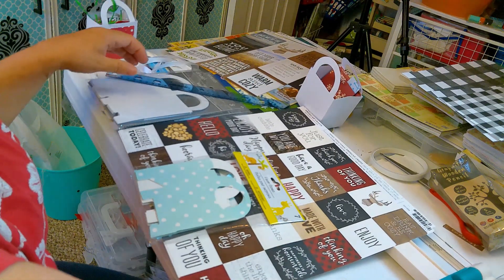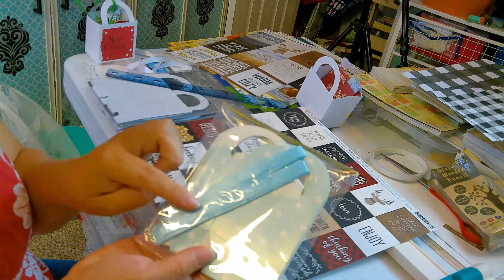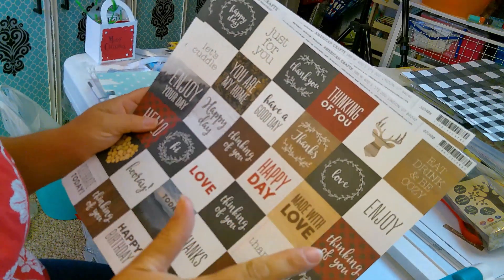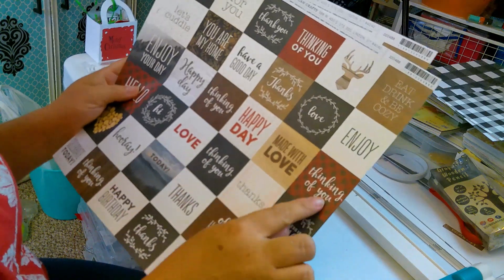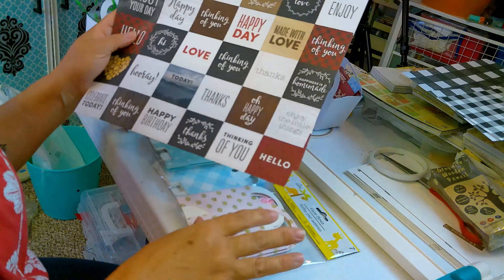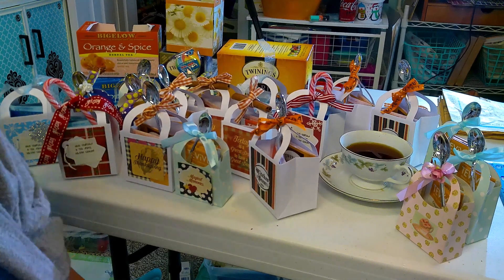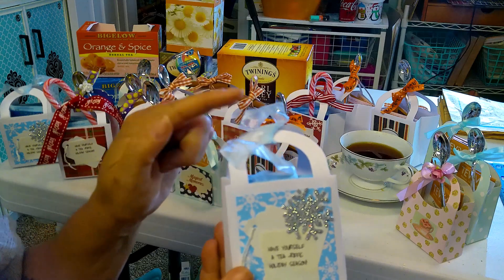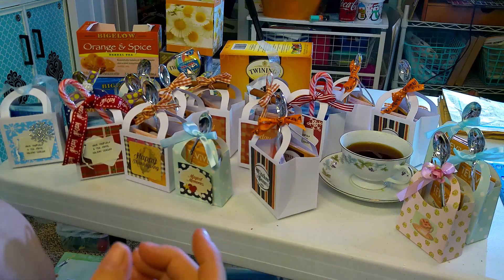Craft Fair Series Fall 2020 #5 TEA_-RIFFIC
A TEA-RIFFIC idea, tea for anyone, perfect little gift to bring a smile to that person face. TEA is good to warm your soul and remedies colds ,sore throat's, helps you sleep and calm you, even fixed a tummy ache.
ENJOY!!  TEA ANYNE!!